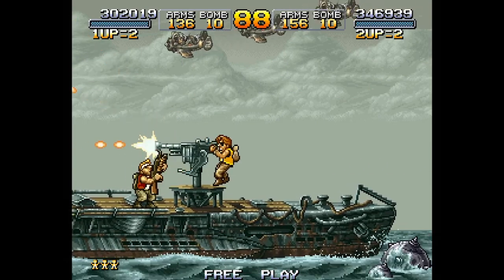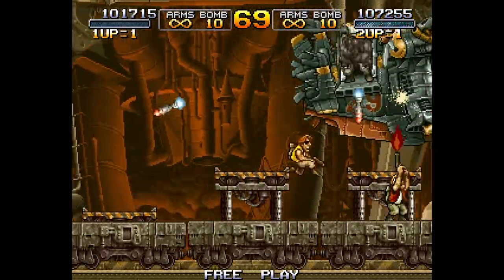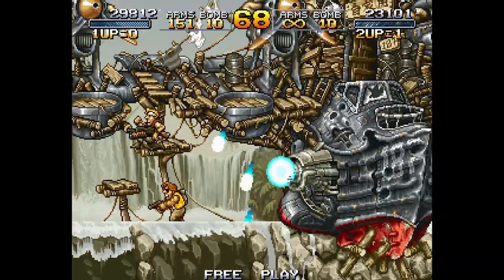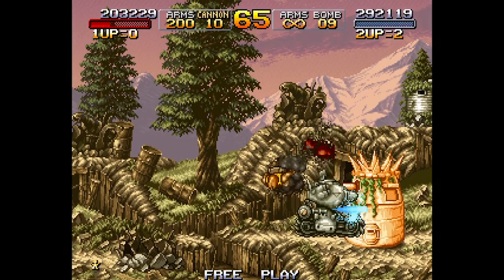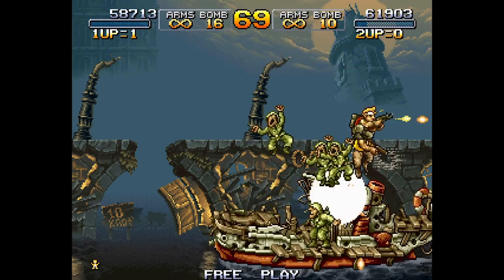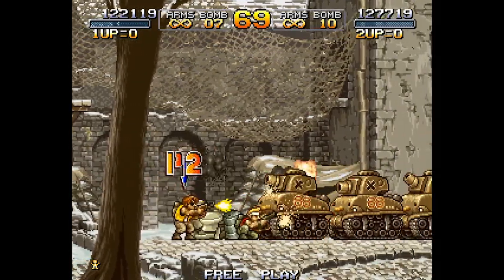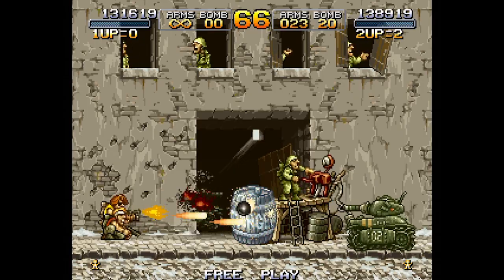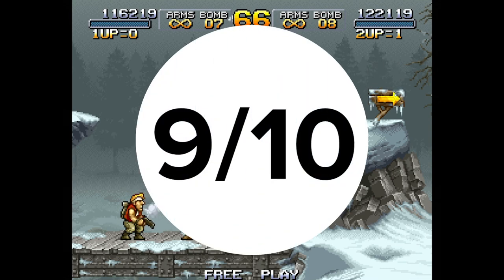Metal Slug - Review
Photography Gamer reviews Metal Slug for the Playstation 4.

Time Index:
00:00 - Introduction
00:24 - Gameplay
02:11 - Graphics & Sound
02:33 - What's Good and What's Bad
03:03 - The Verdict
03:28 - Scoring

Artist: Petruality
Track: 8 Bit Chiptune Arcade Game Logo